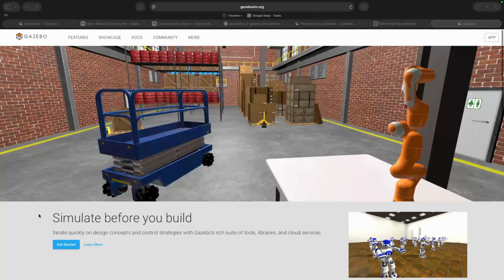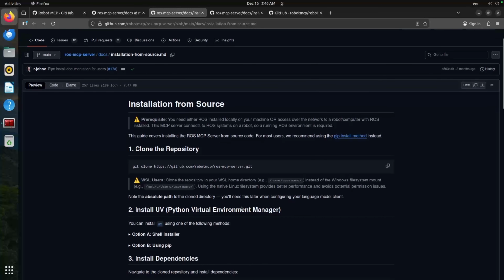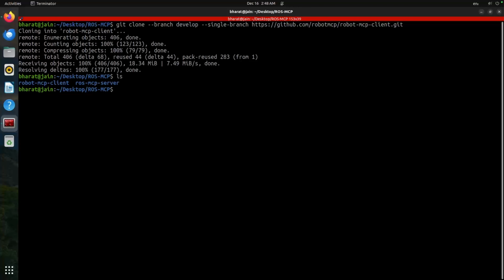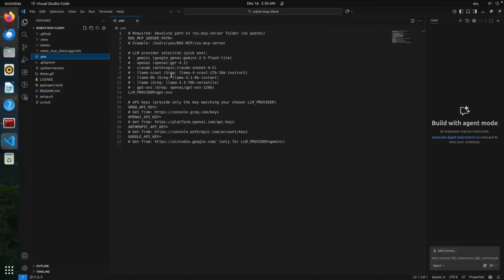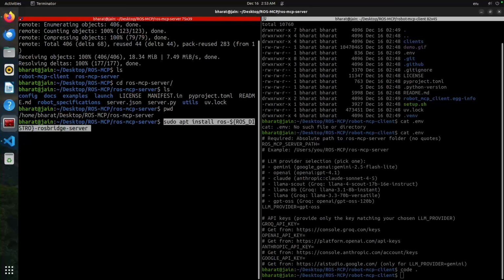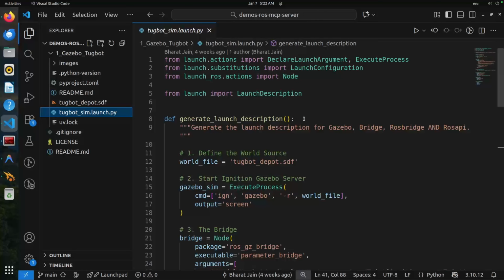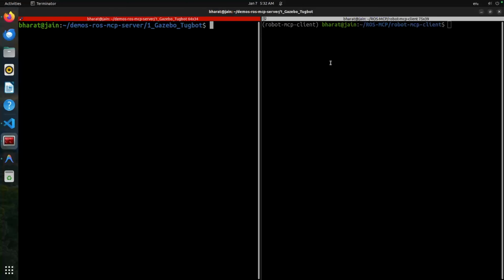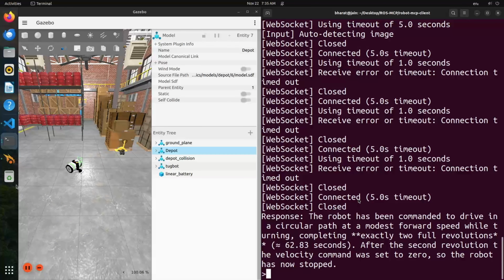Installation and usage of the ROS-MCP server on Ignition Gazebo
The video served as a tutorial and demostration for using the ROS-MCP on a Gazebo Simulation. The video clearly guides through the installation of the MCP server and Gazebo, understanding the project structure (example 1 from the demos_ros_mcp_server), understanding .sdf files and building the ros2 launch files to start the simualtion, and ros-bridge. The video is aimed at anyone who wants to adapt using their Gazebo Simulations with the ROS-MCP server.